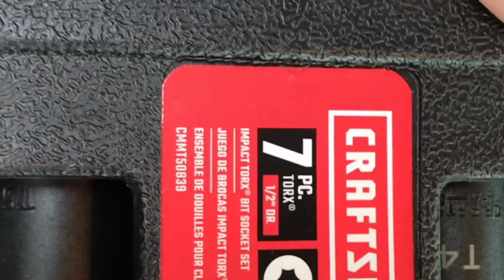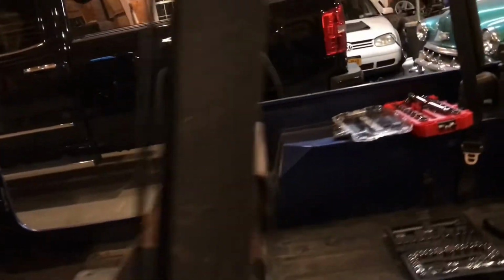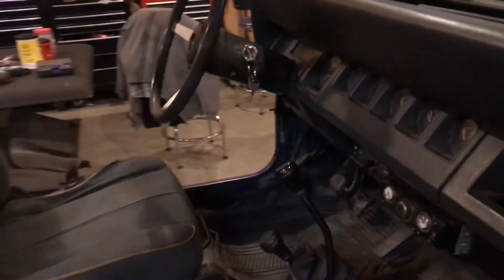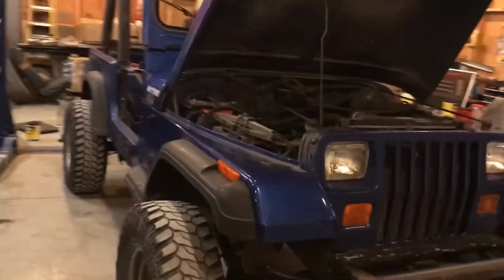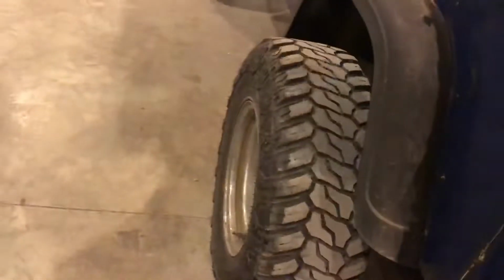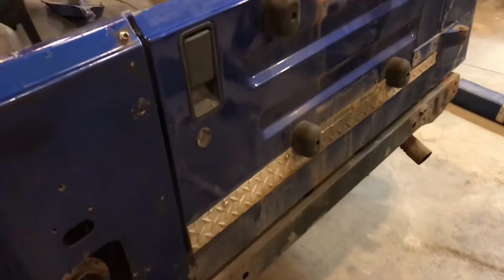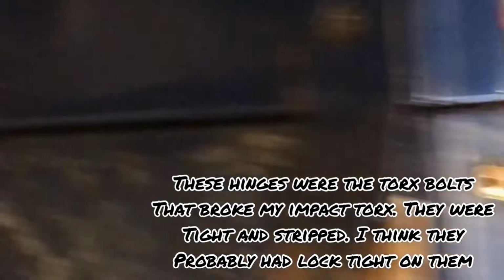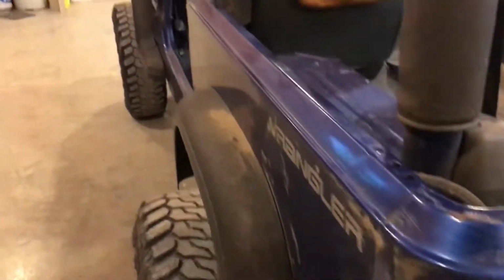Starting to Strip My Yj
- I’m starting to strip my Yj. This video isn’t very in depth, but the next will. I made this when I was still on the verge of actually doing this.